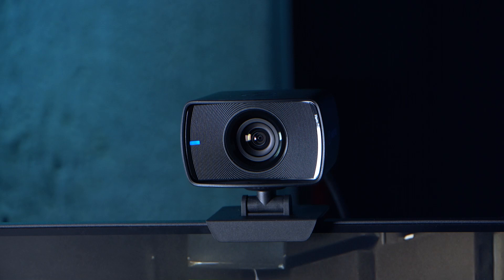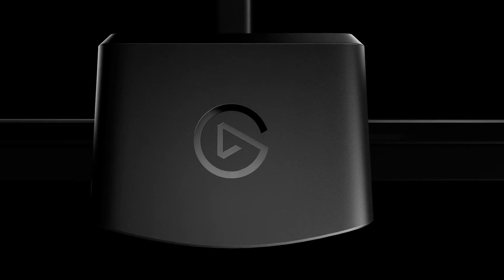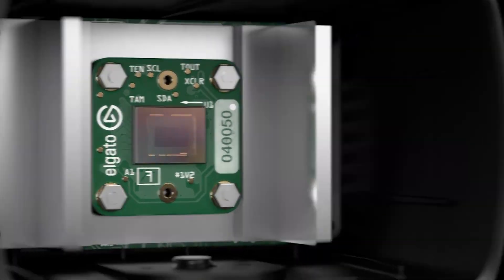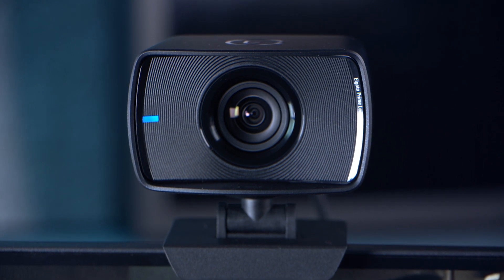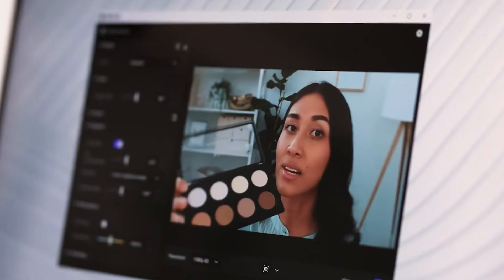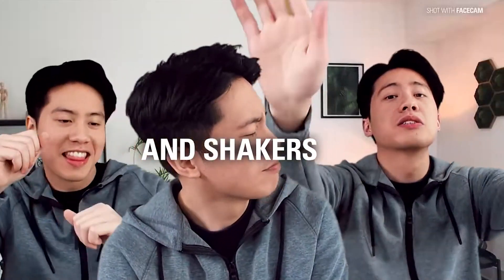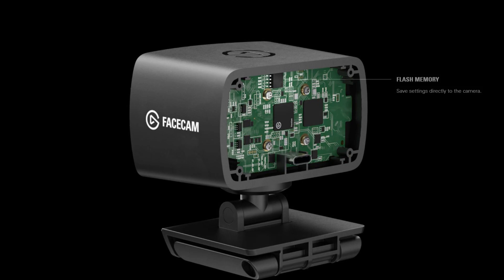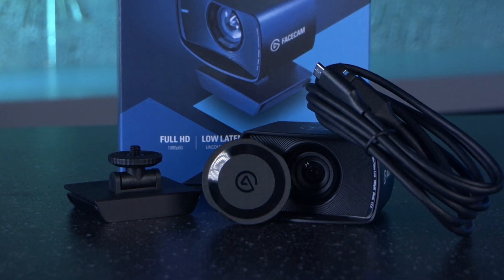Elgato Facecam - the last piece of the puzzle for streamers! - Product Overview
Elgato has released the final piece in the puzzle for streamers wanting to go all Elgato for their setup. The Facecam promises ultra high quality, and importantly, excellent low light performance. Nikki Dean takes a look at its features before we give it to our resident Streamer Rage Darling for our full review which will be coming soon!